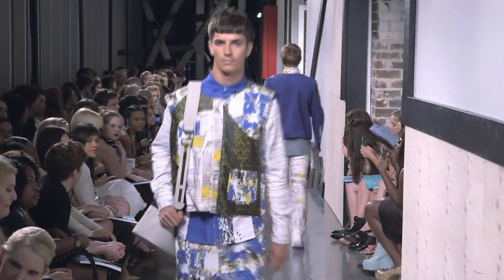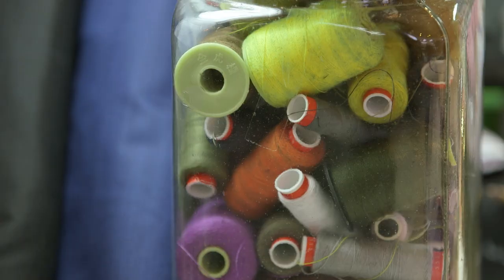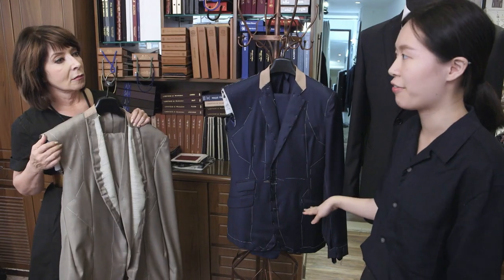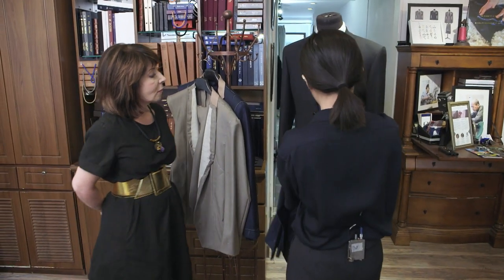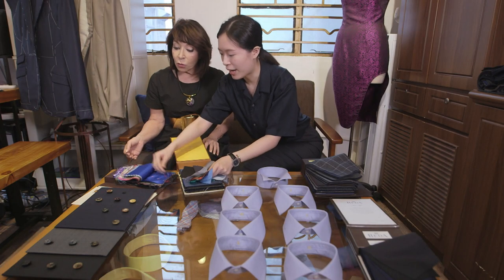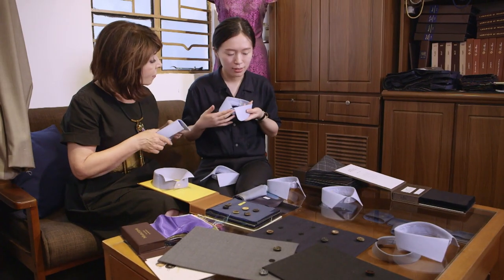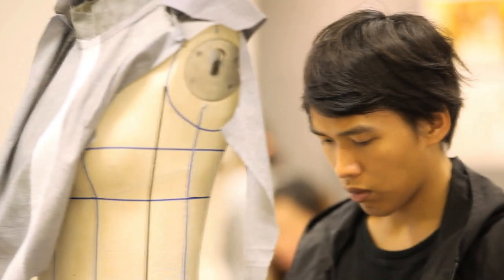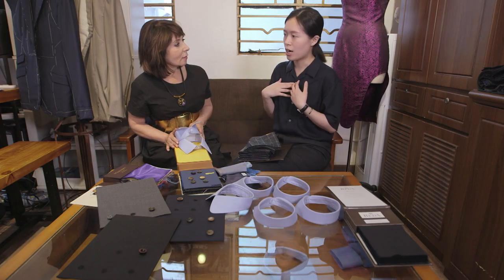'On Creativity' tour of Bonham Strand with alumna Janet Wong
SCAD President Paula Wallace joins SCAD alumna Janet Wong (B.F.A., fashion, 2016) for a personal tour of haberdashery Bonham Strand in Hong Kong.

Featured music:

"Underneath" by Daniel Abraham Braunstein and Bryan James Sammis
"Plasma Buddha" by Chad Yeaman
"Déjà vu" by Nicolas Phillimore Dagnall, Kayne Harrison and Harry Valentine
"Summer Bliss" by Louis Edwards and Henry Richard Obree Parsley